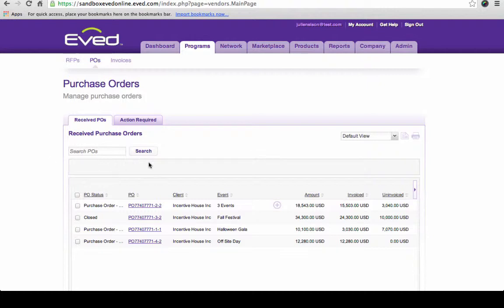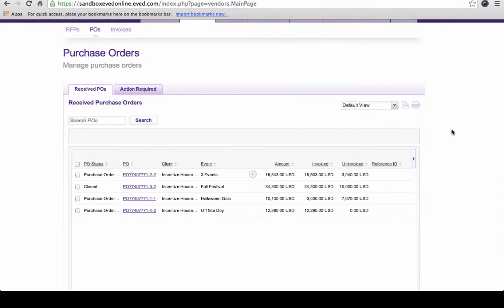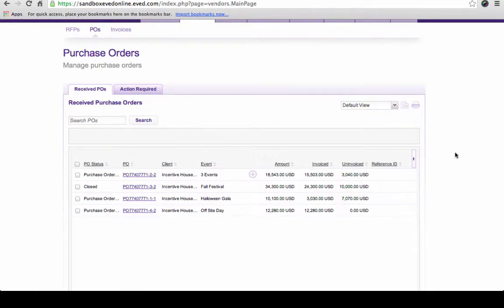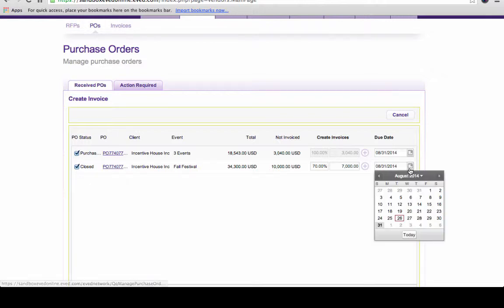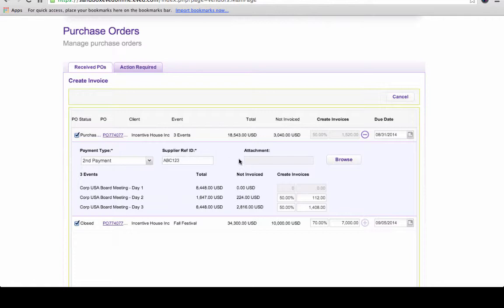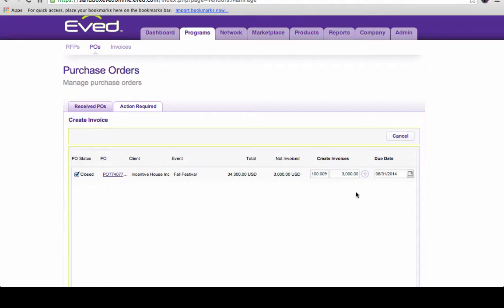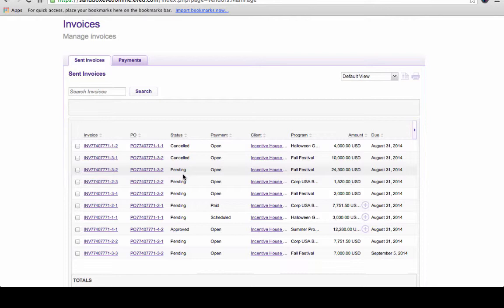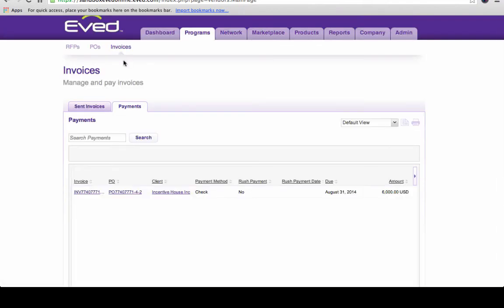eFusion Sept 2014 Enhancements for Suppliers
Table of Contents:

07:09 - Delete
07:20 - Marker